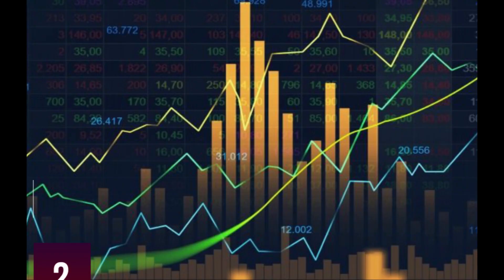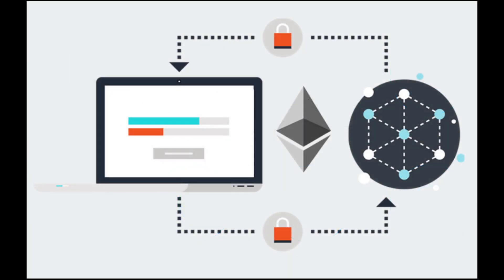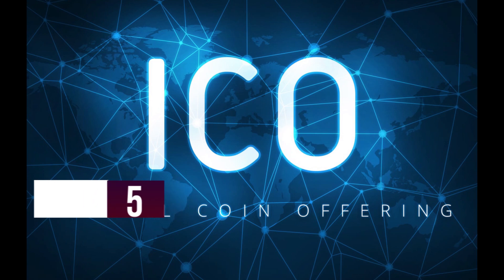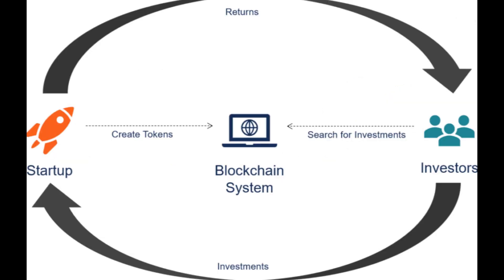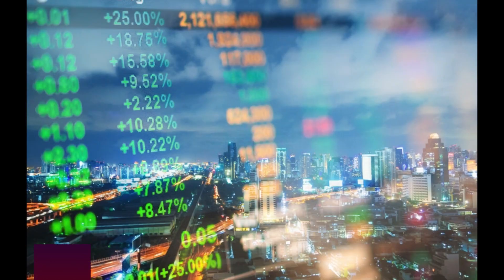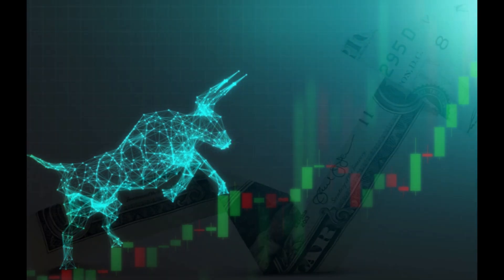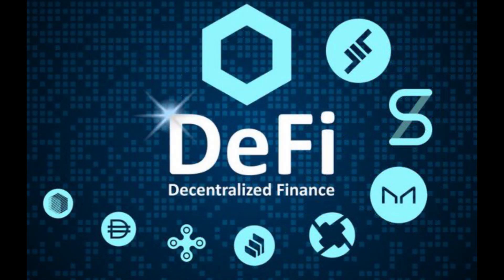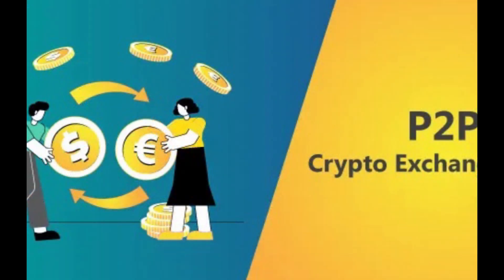Blockchain Terminology: Key Cryptocurrency Terms You Need To Know. (Beginners Guild).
Everything You Need To Know about Cryptocurrency: Beginners Guild.

If you are looking to invest or trade Cryptocurrencies (Bitcoin, Ethereum, Ripple, and others). You should watch this video.

I have compiled a list of some of the basic terms you’re likely to come across when you get into crypto.

A cryptocurrency, crypto-currency, or crypto is a digital asset designed to work as a medium of exchange wherein individual coin ownership records are stored in a ledger existing in a form of a computerized database using strong cryptography to secure transaction records, to control the creation of additional coins, and to verify the transfer of coin ownership.

In this video, you will learn all the terms you will be needing while trading or investing in crypto currency.

I hope found this video useful and if you did please hit the like button and also share, if you’re new here then make sure you hit the subscribe button and turn on post notifications. If you have any question feel free to drop it in the comment section.